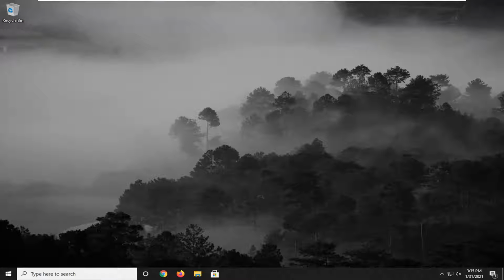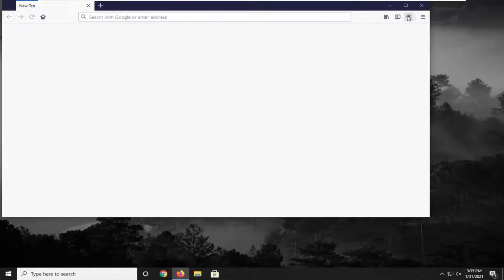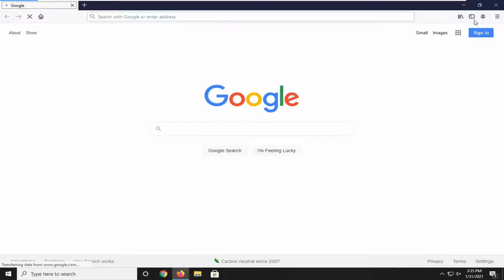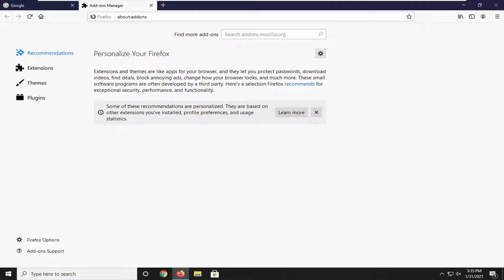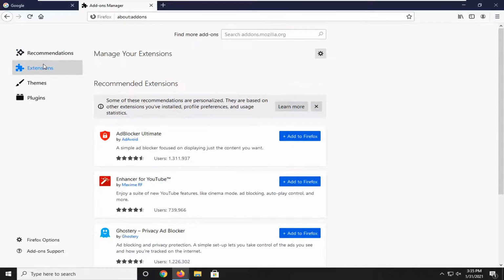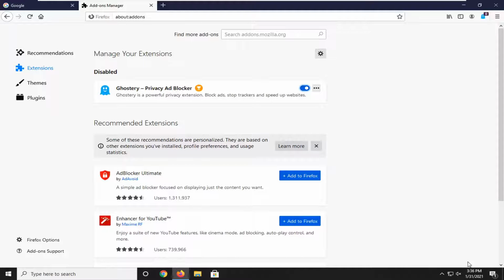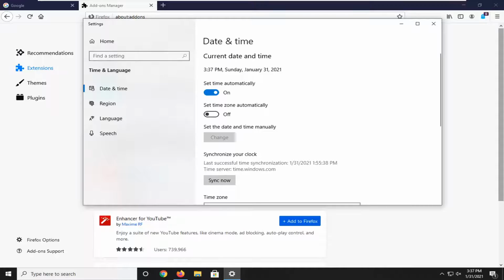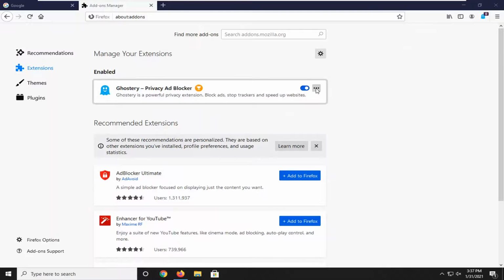How To Fix Firefox Add-ons Not Working | Extensions Not Working FIX [Tutorial]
The Firefox add-ons might not work if your Firefox browser is not up to date. Moreover, incorrect date/time settings of your system or corrupt Firefox user profile (or any of its settings/files) may also cause the issue.

The user encounters the issue when he launches Firefox and the browser launches but either without addons (icons do not show) or the addons do not work at all (for some of the users, the issue was limited to some addons). The issue is reported on nearly all the major operating systems, usually after a Firefox update.

Issues addressed in this tutorial:
Firefox add-ons not showing up in toolbar